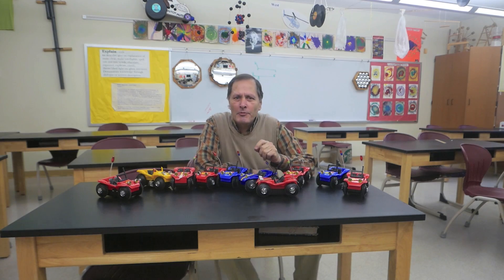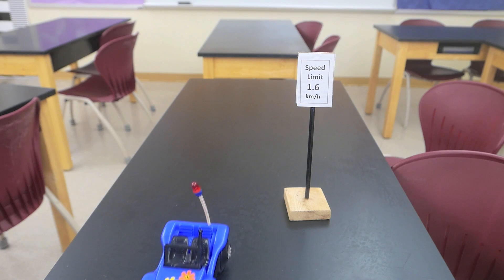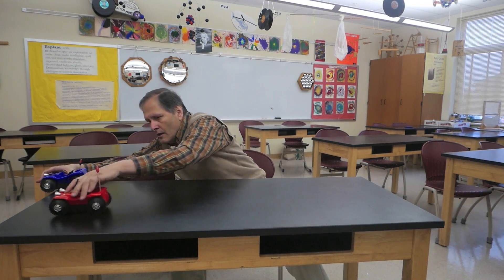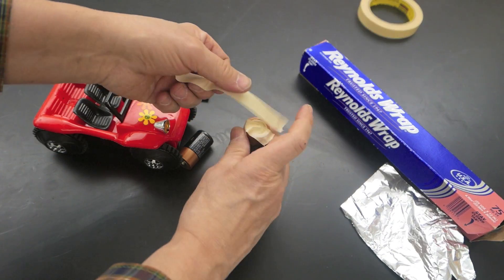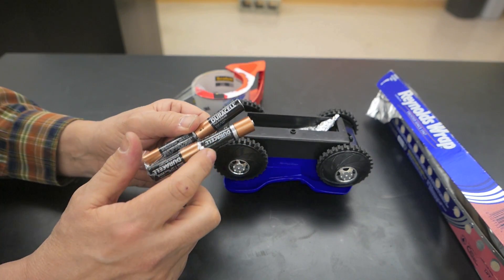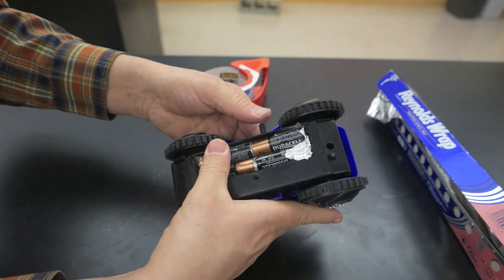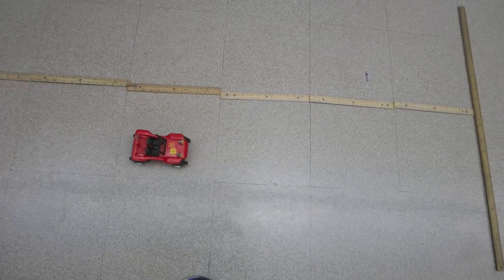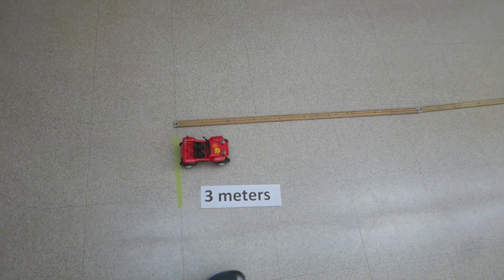toy car speed trap - calculating speed // Homemade Science with Bruce Yeany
As a special request I posted this simple and quick student assignment on calculating speed.  It  is a short assignment that requires students to manipulate  distance and time measurements for conversions of speed.  Students may choose or be assigned  a few cars and they set up a miniature speed trap and figure out if the small cars are speeding and if so what should be the assessed fines.  They are required to show their calculations for each trial.   Additional materials are rulers and timers.